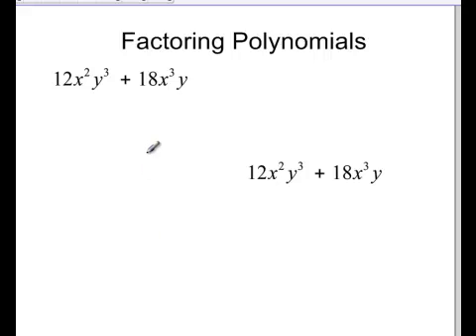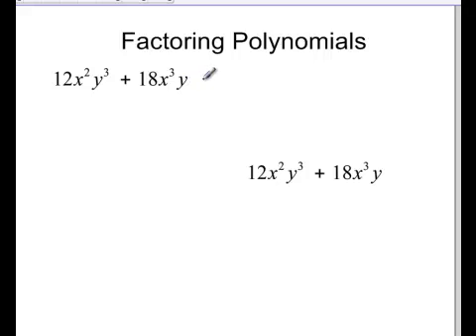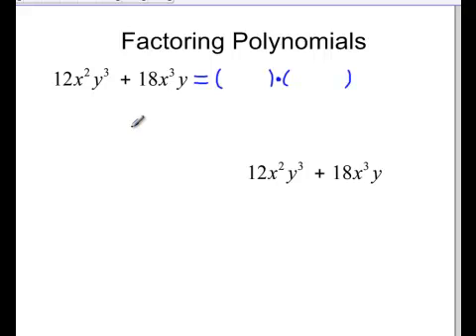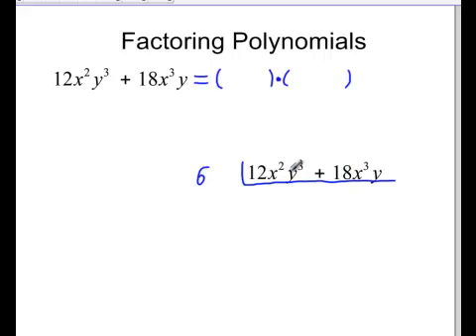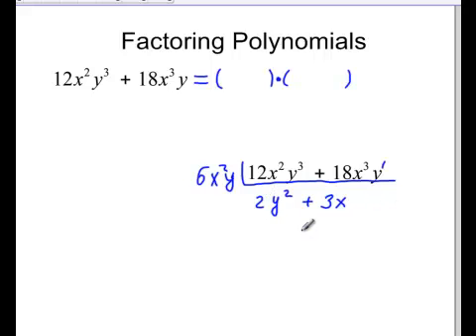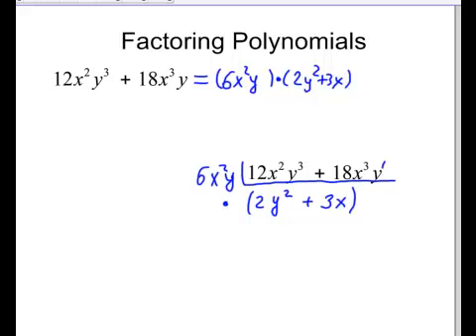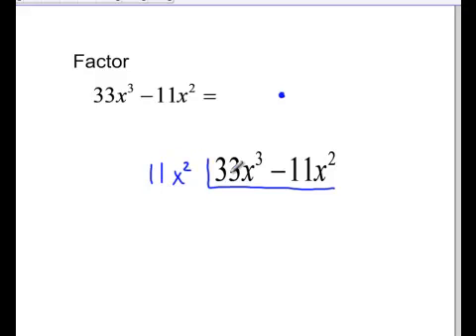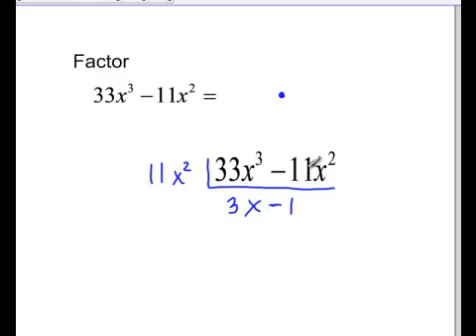Factoring polynomial (GCF)